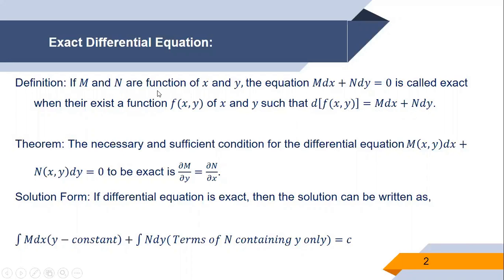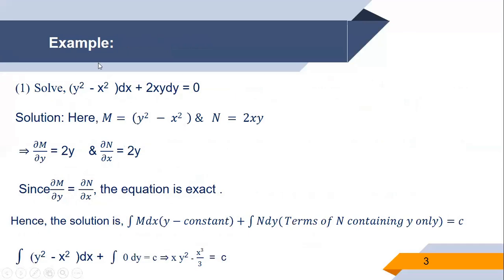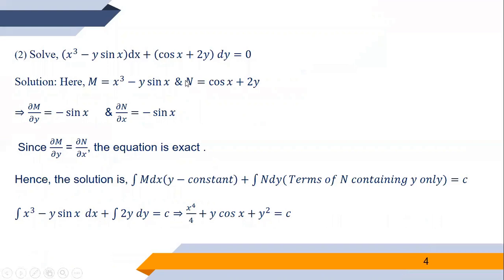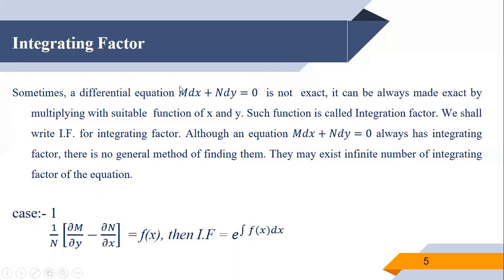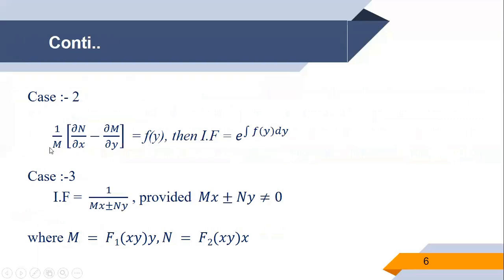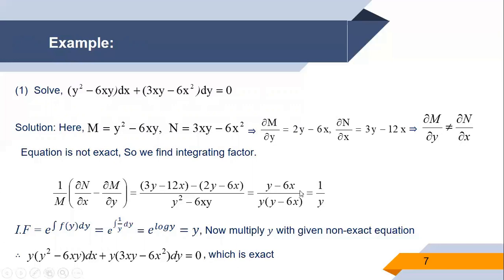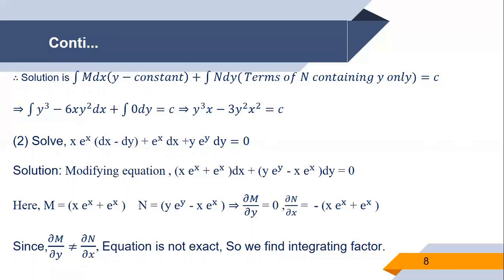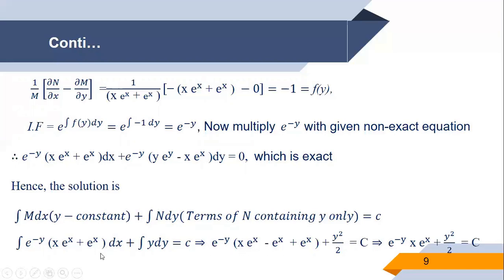Ordinary differential equations lecture 3 By Dr. Harshad Patel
Able to Understand Solution of First order ODE